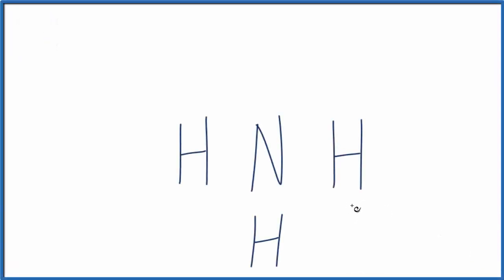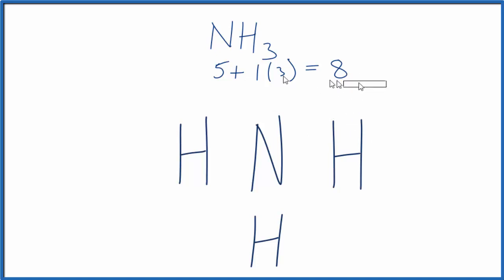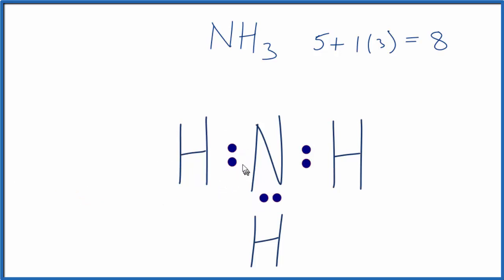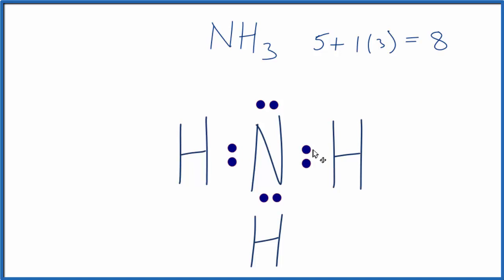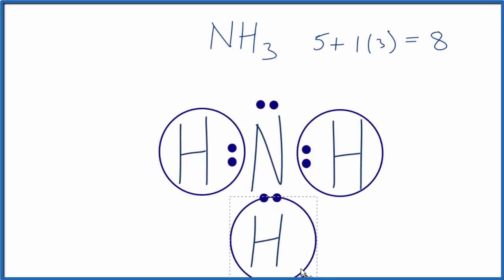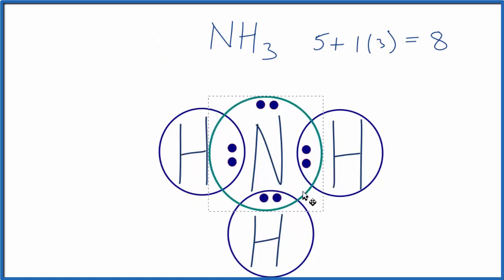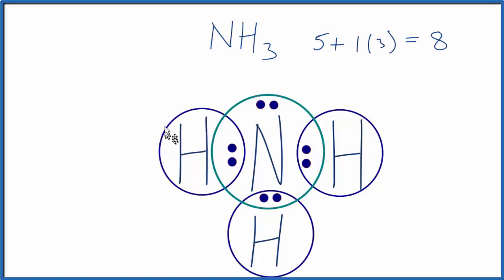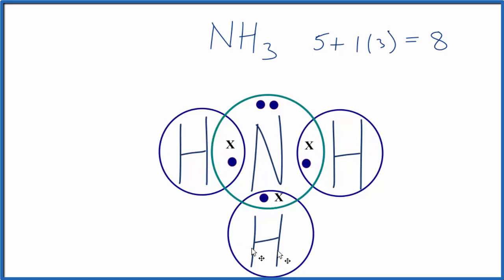Dot-and-Cross Structure for NH3 (Ammonia)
In this video I draw the Dot and Cross Diagram for NH3 (Ammonia).  Dot-and-cross diagrams are one way to represent covalent bonds in molecules.  They are similar to Lewis Dot Structures but contain more information about the origin of the shared electrons in the covalent bond.